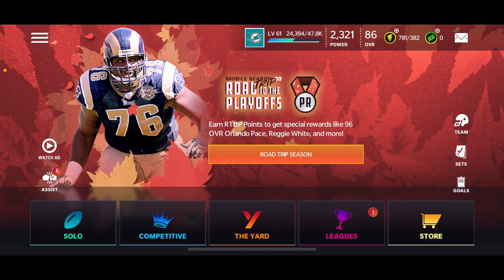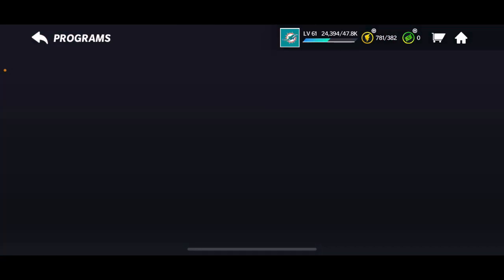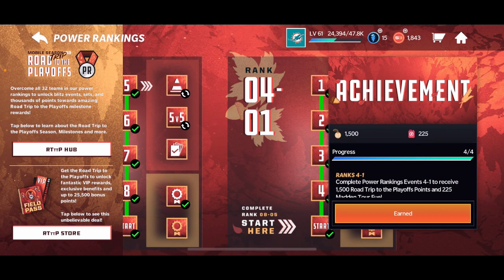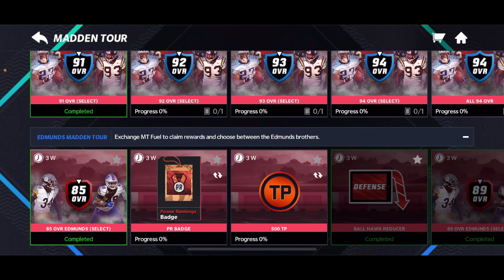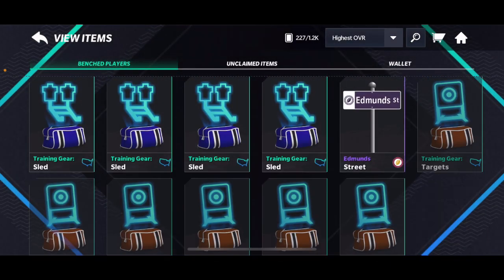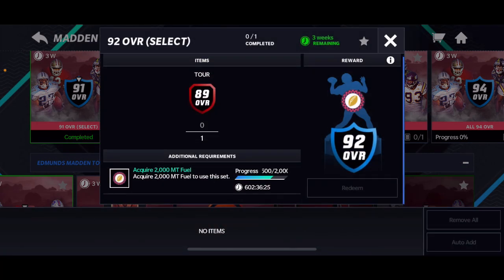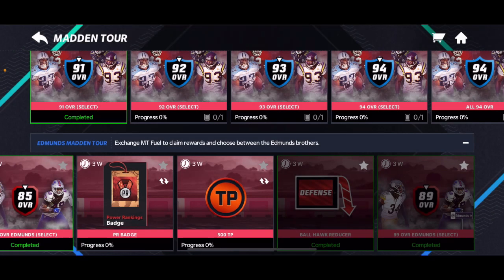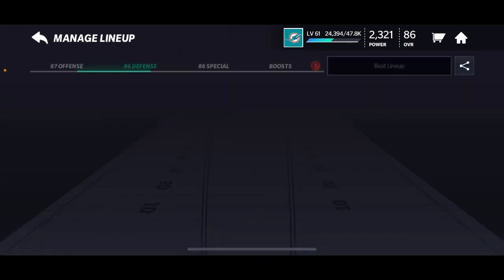HOW TO GET A FREE 91 OVERALL RIGHT NOW!! Madden Mobile 21!